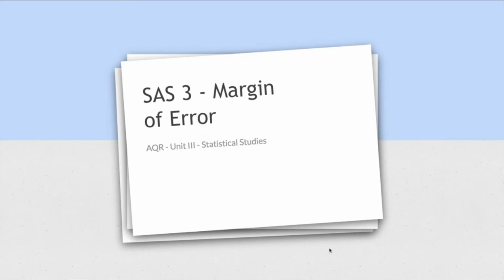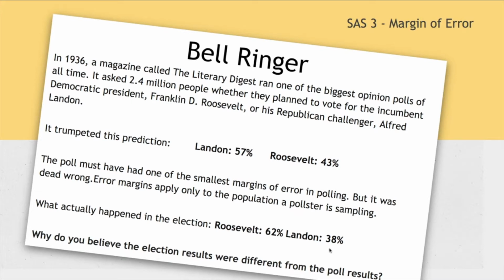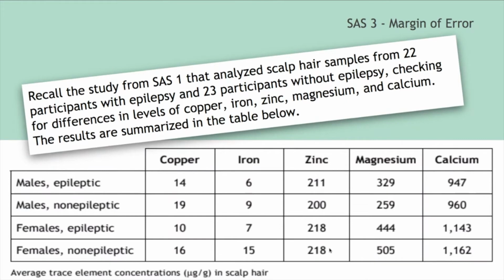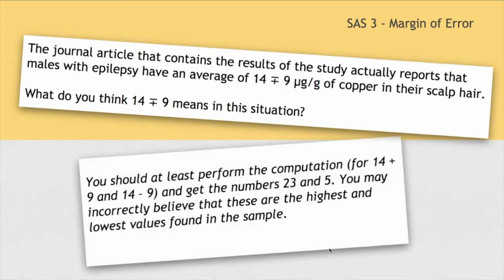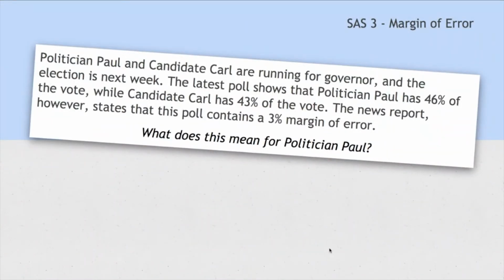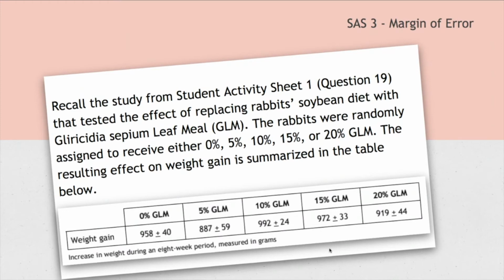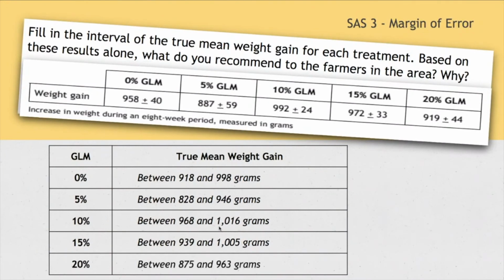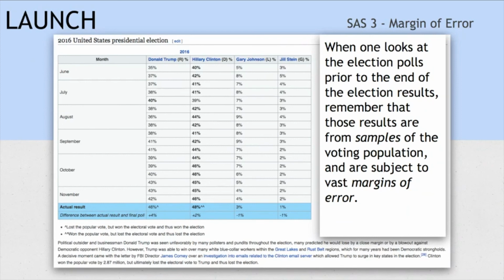AQR 3 2 2 Margin of Error SAS 3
Ever wonder why pre-election election polls are not the same as the election results? Today, we investiage what margin of error means and how it helps us to statistically understand how a survey can be very close to the actual results, but still be wrong.